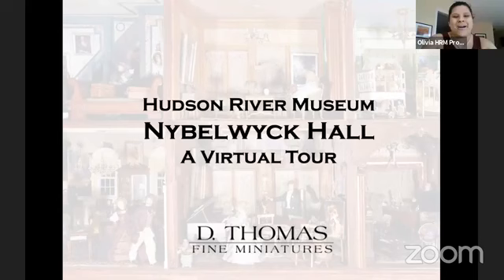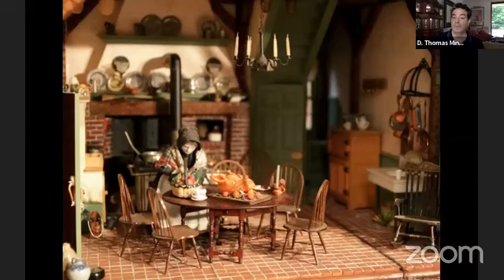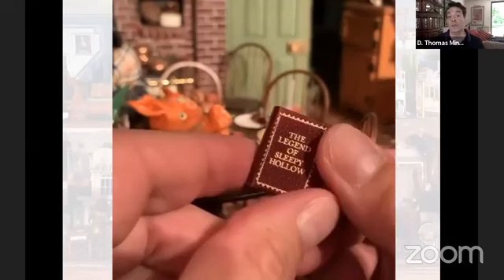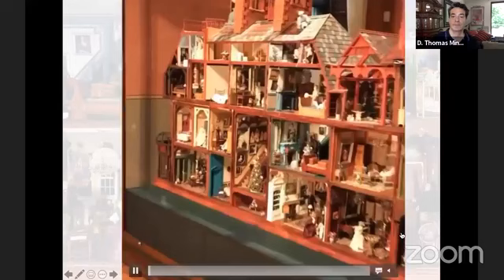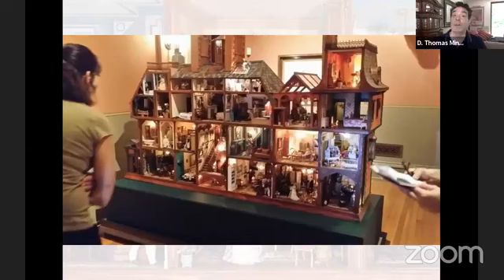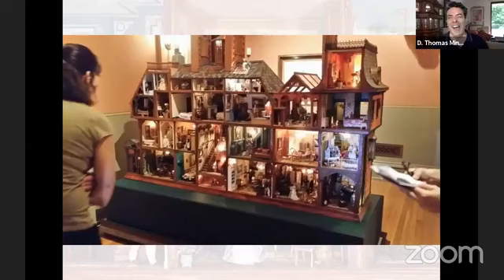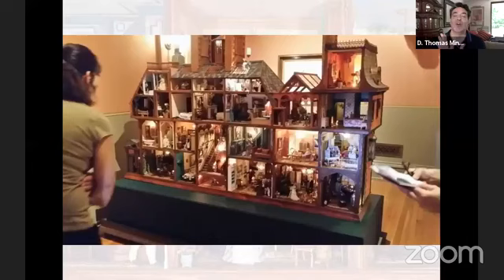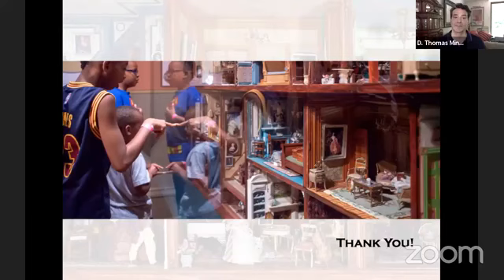Mega Miniature Virtual Tour of Nybelwyck Hall!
I was thrilled to host a MEGA Miniature Virtual Tour on Zoom of Nybelwyck Hall, the extraordinary miniature mansion on display at the Hudson River Museum in Yonkers, New York.

I shared images and video of the miniature rooms and some of the tiny treasures that fill the house built by Mark O'Banks and described the whimsical story he created of the Van Nybelwyck family who reside in the home.

​This is a great way to get to know the dollhouse before seeing it in person at the Museum!